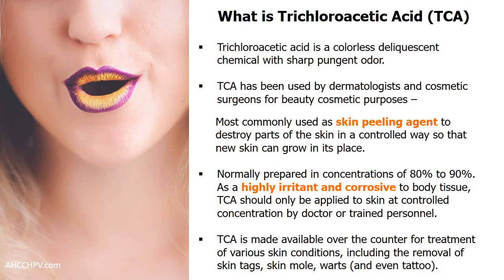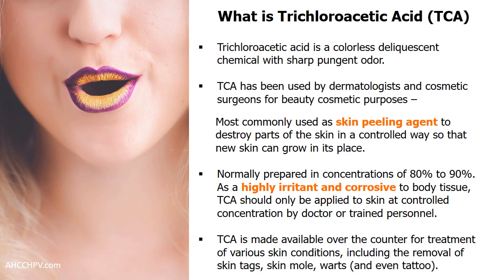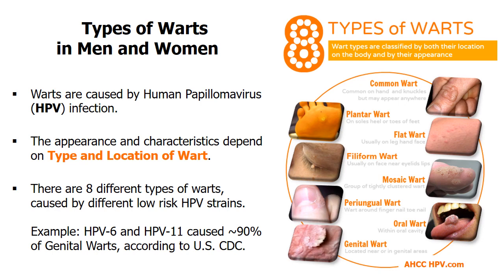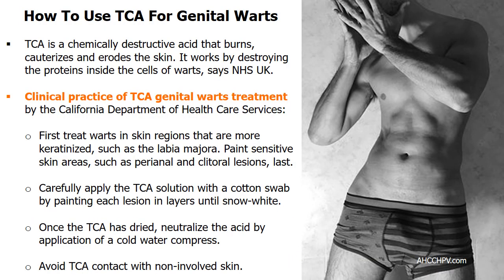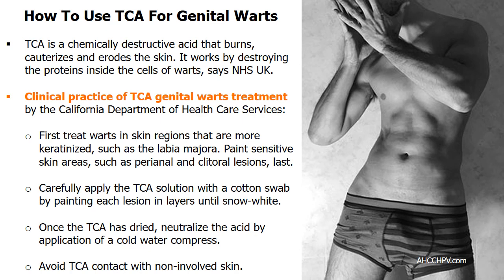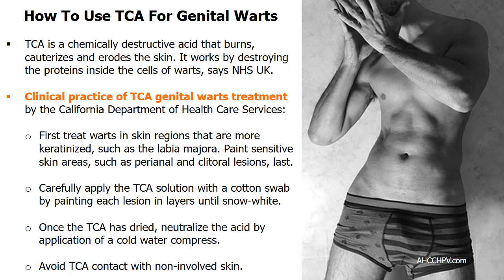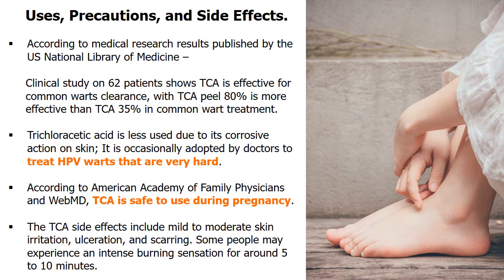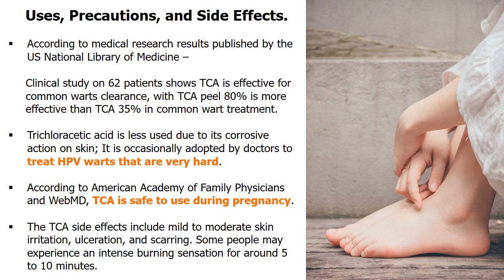Trichloroacetic Acid TCA for Warts Treatment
Trichloroacetic Acid (TCA) for warts treatment, covering Clinical practice of TCA genital warts treatment instructions by the California Department of Health Care Services.

⭐️ Popular TCA and User Reviews (aff link 👉)

Trichloroacetic acid is available over the counter for various skin conditions related purposes. Besides TCA peel at home, its application include the removal of genital warts, moles, and skin tags,

TCA is normally used by dermatologists and cosmetic surgeons for beauty cosmetic purposes. As a colorless deliquescent chemical with sharp pungent odor, Trichloroacetic acid is most commonly used as skin peeling agent to destroy parts of the skin in a controlled way, so that new skin can grow in its place as TCA peel before and after results.

For instance, TCA has been used to remove common warts and plantar warts, which are caused by Human papillomavirus. Common warts are most often found on the back of hands or fingers, while plantar warts or verrucas are small growths appear on the heels or bottom of foot.

TCA is also used for genital warts removal, with HPV 6 and HPV 11 caused about 90% of genital warts in men and women.

Trichloroacetic acid is a chemically destructive acid that burns, cauterizes and erodes the skin. TCA is normally prepared in concentrations of 80% to 90%, though it's also available in lower concentration level of 15% to 35%.

Given the caustic nature of the solution, Trichloroacetic acid requires administration by a doctor or trained medical personnel. If it is not applied correctly, TCA can damage the healthy skin.

How does TCA work for warts removal? Any side effects?

What’s your experience dealing with genital warts?